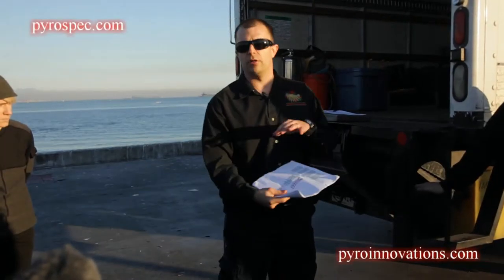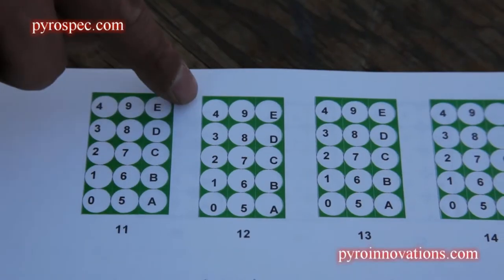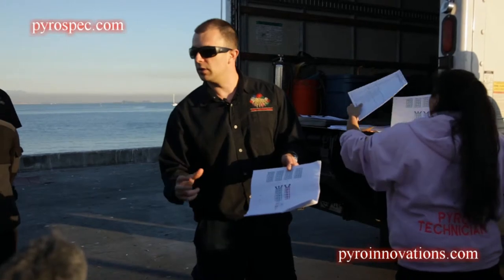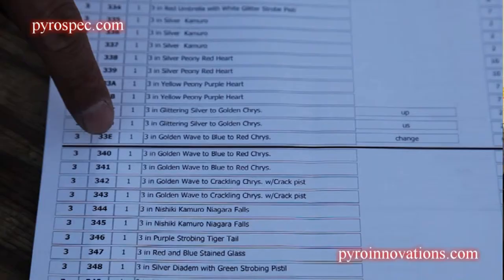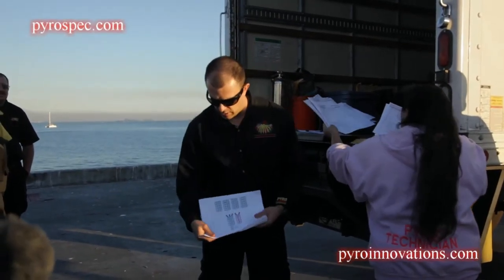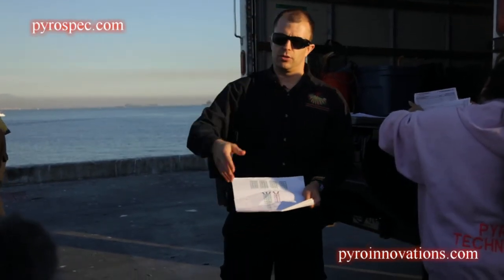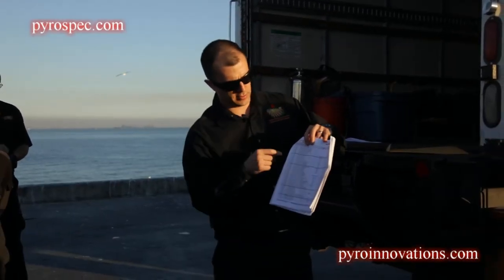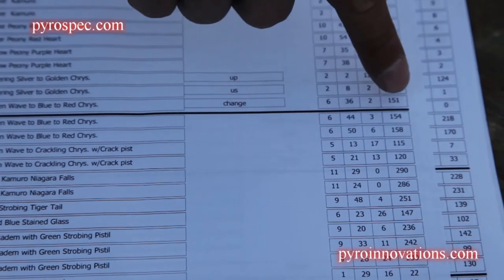Understanding a Pyrodigital Layout and Cue Sheet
Understanding how to read a layout map and Cue Sheet for the Pyrodigital firing system.  This is part of the fireworks training curriculum, as provided by Pyrotechnic Innovations, in conjunction with Pyro Spectaculars by Souza.  Material presented by Pyrotechnician Mike Tockstein.

or